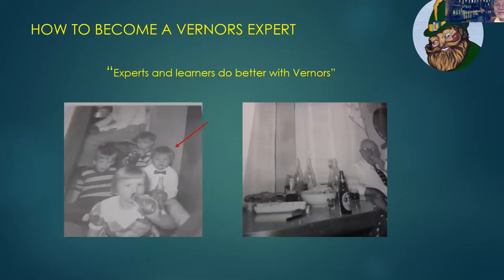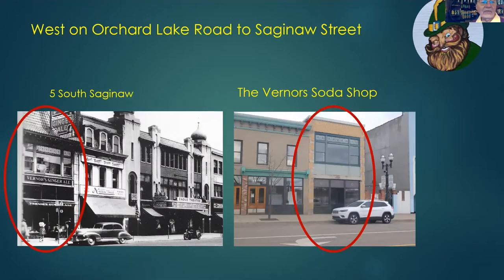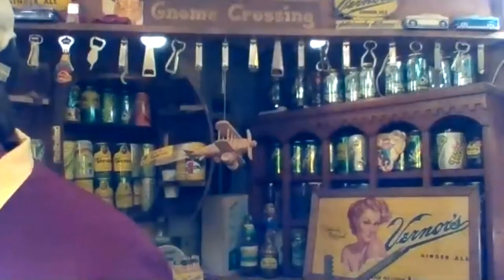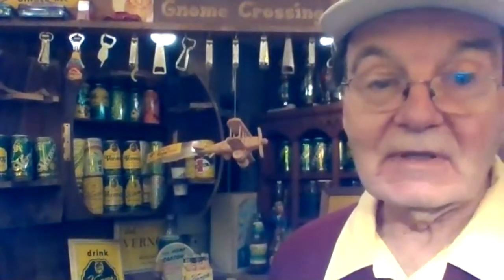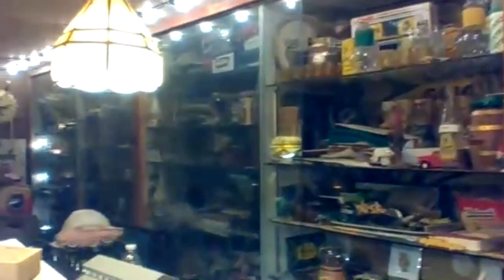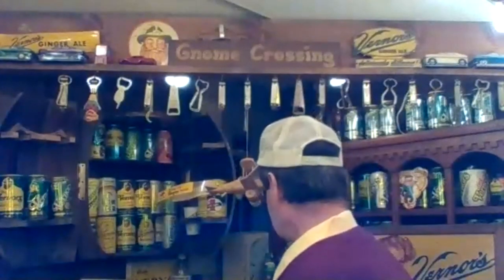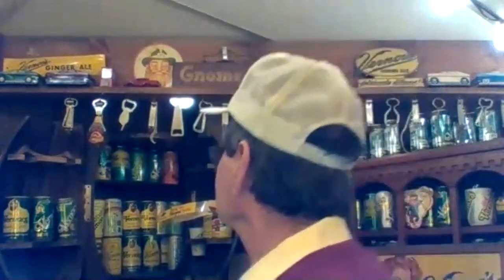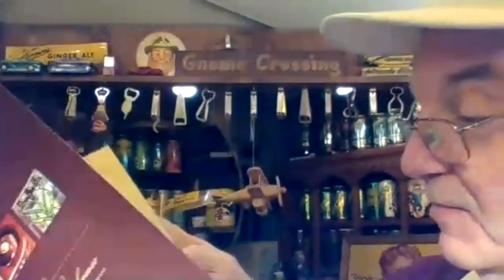Virtual Annual Meeting 2021 - Vernor's Presentation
Saturday, January 30, 2021
Join us virtually for a brief annual meeting with a Vernors presentation by collector Tim Pawl.